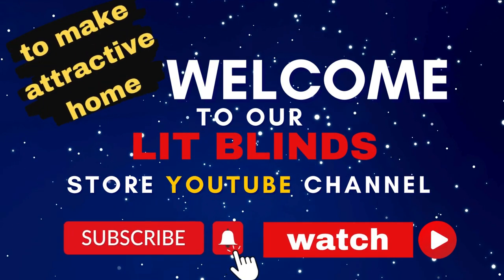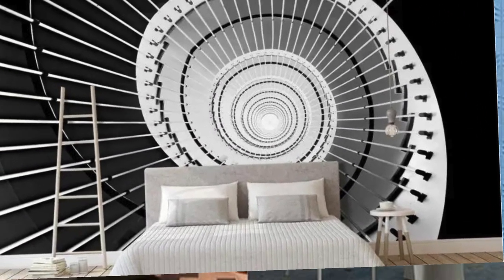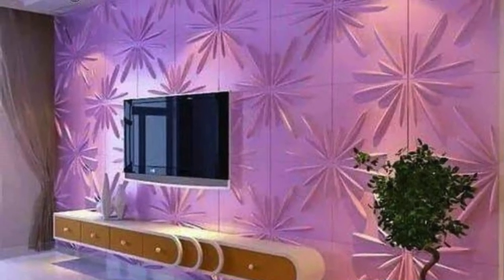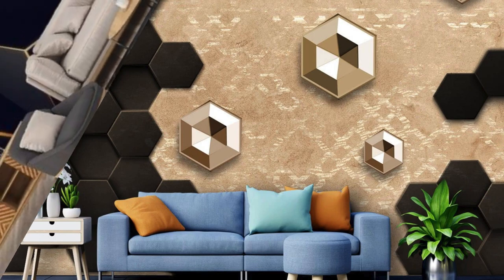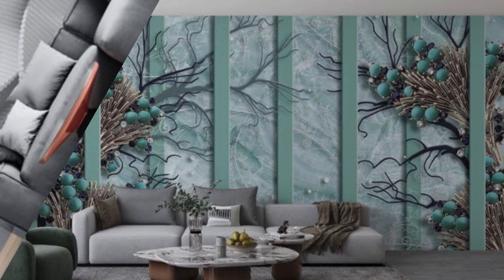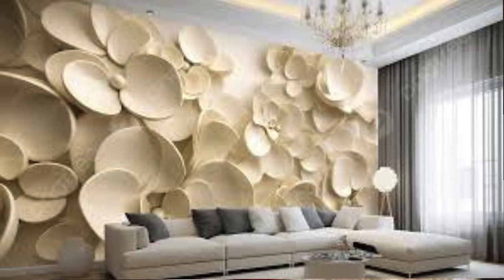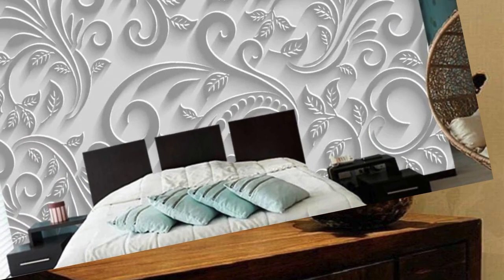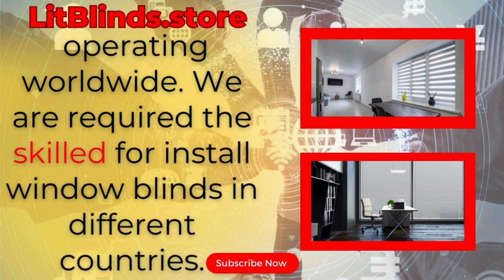Latest 3D wallpaper designs for home decoration | @LitBlinds wallpaper homedecor